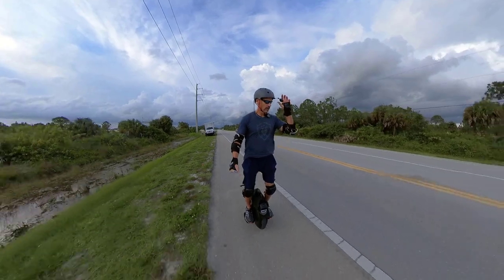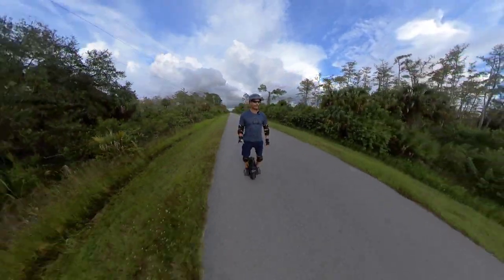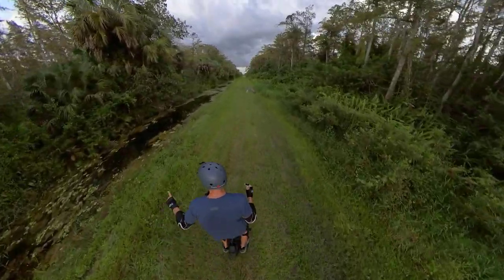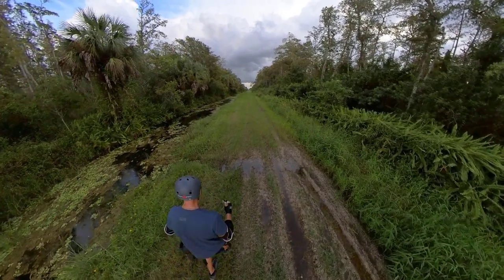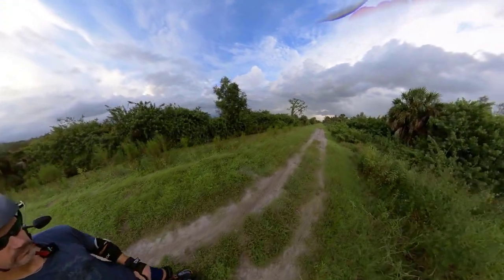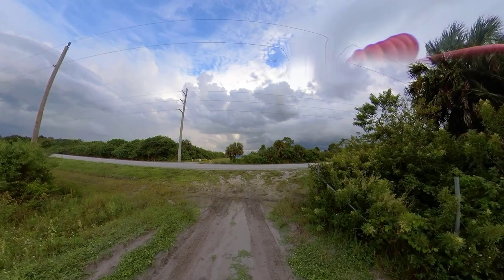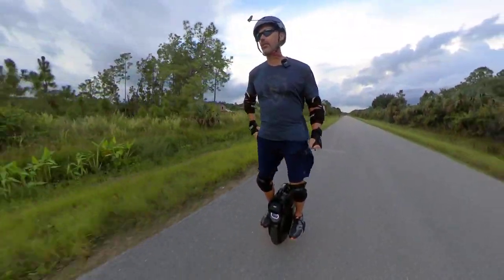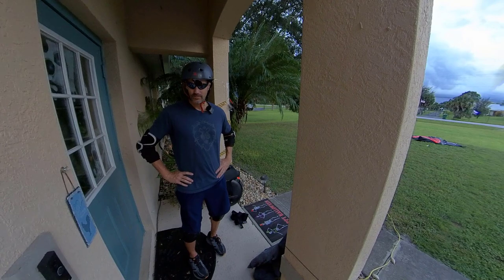Moving the V11 Speed Bar Up! - Bad Ads!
0:00 - 1:39 Heading out
1:40 - 3:58 Fill your V11 negative chamber!
3:59 - 5:53 Too many ads on my channel??
5:54 - 10:45 Quest 2, Canal and Sugar Sand Riding
10:46 - 13:18 Speed runs
13:19 - 16:00 Wrap Up and Halloween Tour